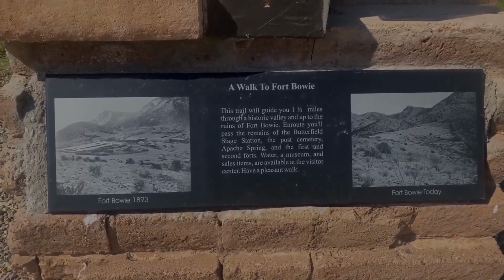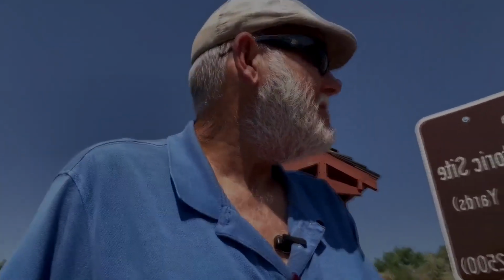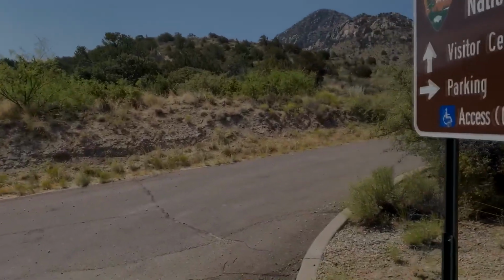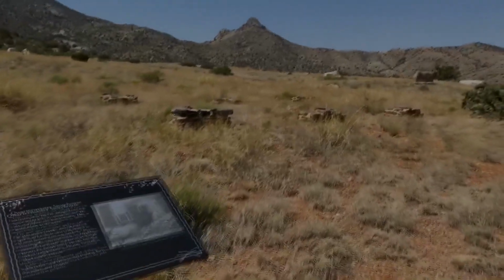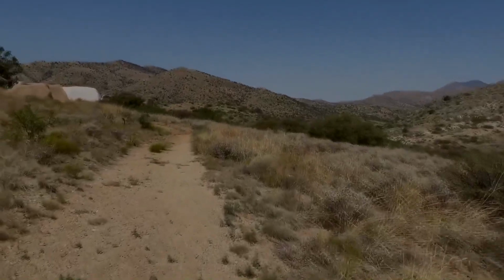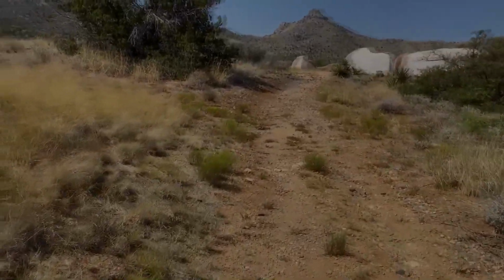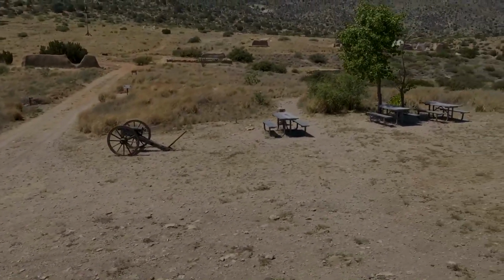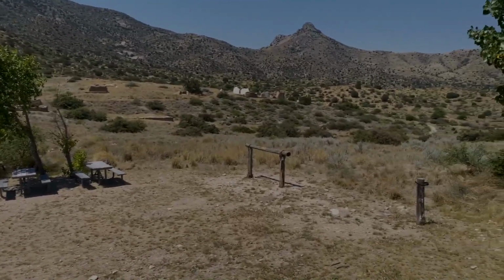Fort Bowie Adventure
A short walk around Fort Bowie AZ.